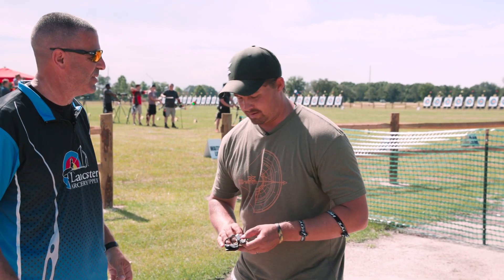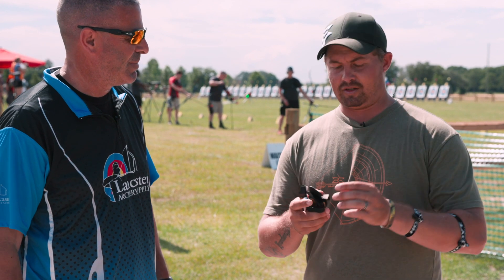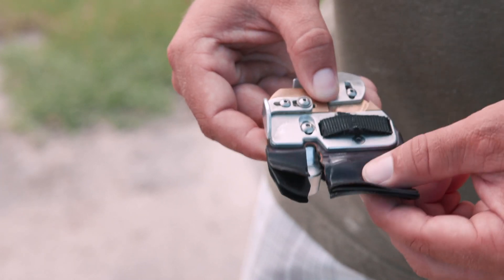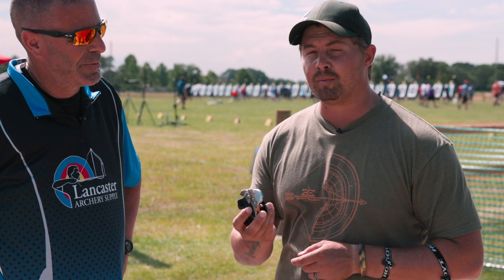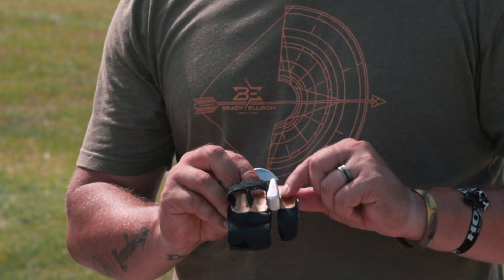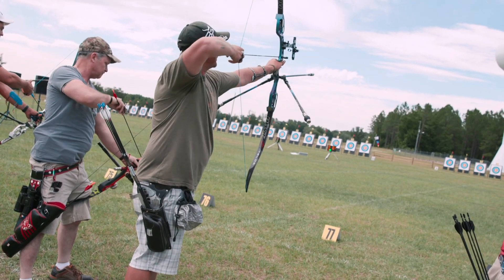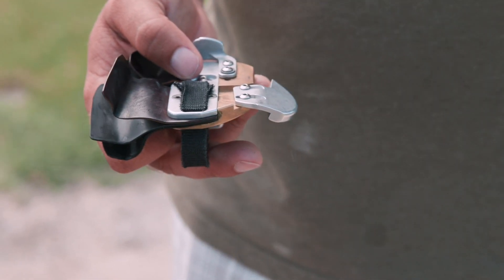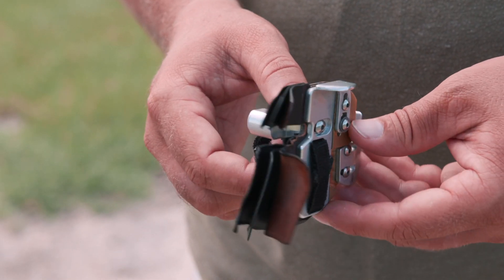Axcel Brady Ellison Signature Series Contour Finger Tab Review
Champion Olympic recurve archer Brady Ellison runs down the features of the Axcel Contour finger tab he designed, and which he has been using in competition this year with astounding results.